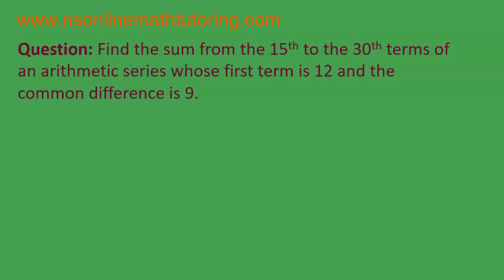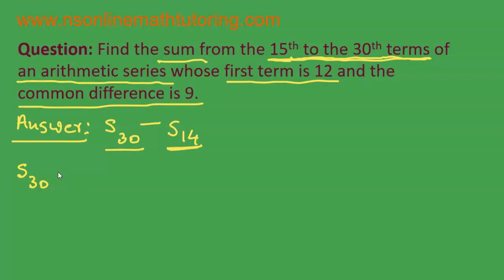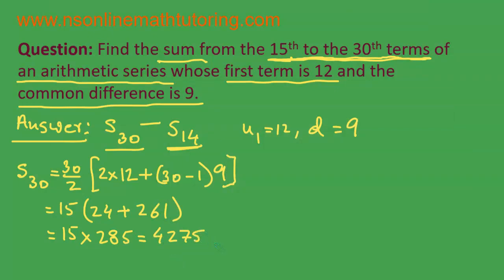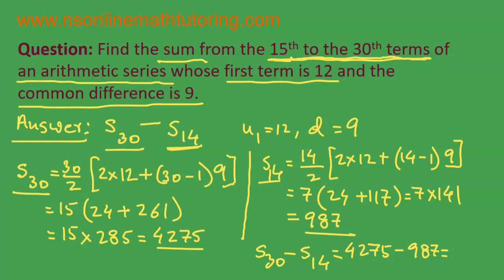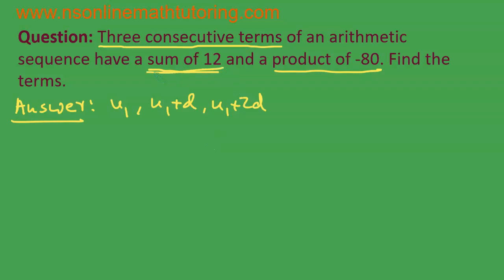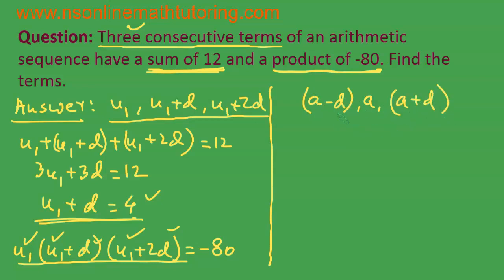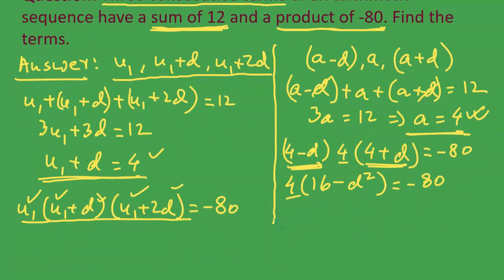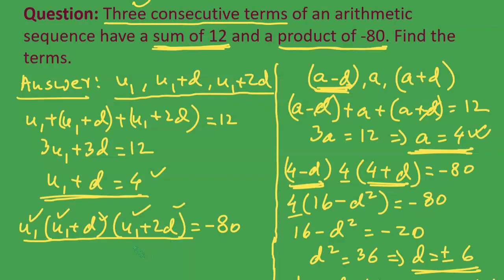Arithmetic Series Part 5. 2nd last step towards complete mastery of the topic sum of an A.P. (Math)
This is the penultimate video of the series of 6 videos on the topic Arithmetic series or sum of the terms of an Arithmetic sequence or Arithmetic progression. As in every other video, this video also contains two challenging word problems, with their answers explained in detail. The level of difficulty of the questions is increasing gradually as we are advancing towards the end of the series. In this video you will learn how to find a different type of summation and also how to choose expressions for the terms of the series.

 At 00:00 minutes my introduction
 At 02:07 minutes first word problem.
 At 10:28 minutes second word problem

To know about my tutoring services you may visit my